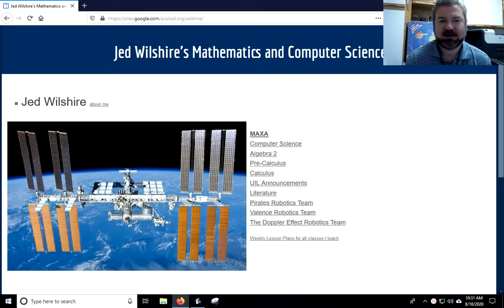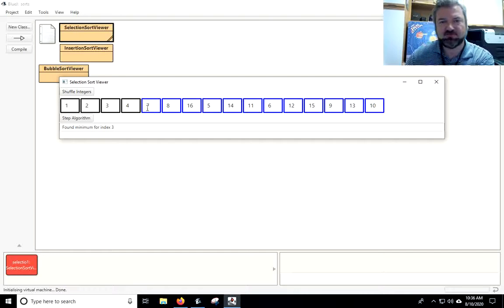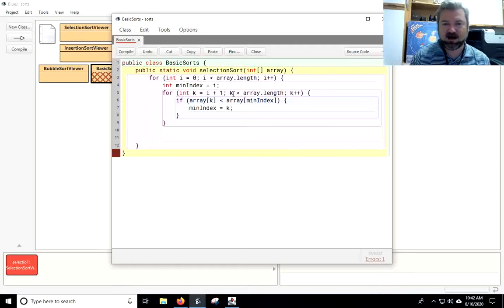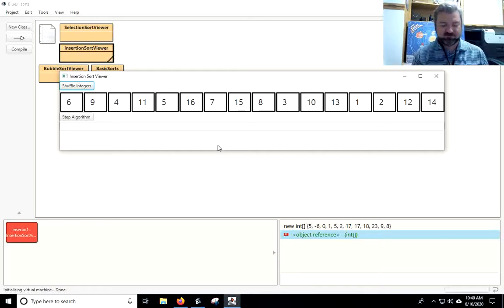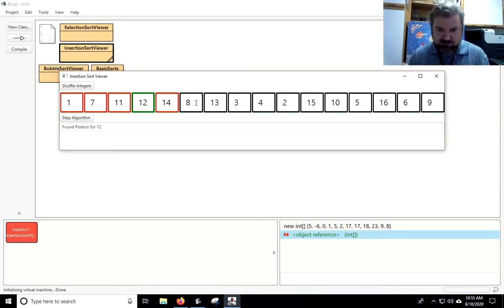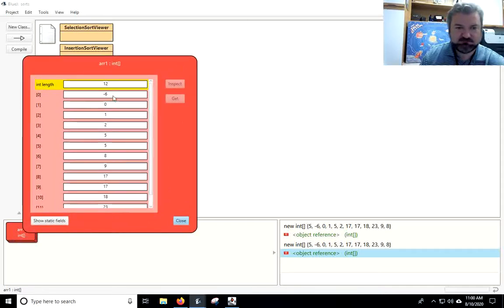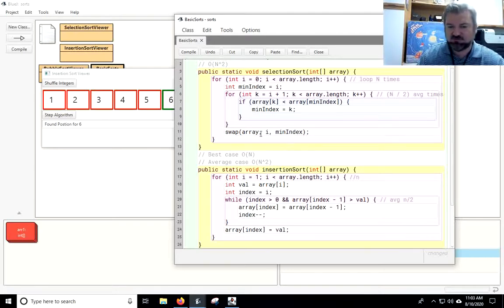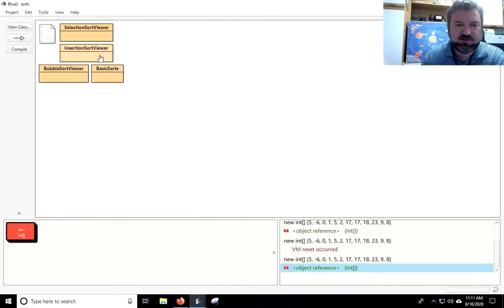Basic Array Sorting: Selection Sort, Insertion Sort, Bubble Sort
Unit 1 Lesson 13 - In this video we discuss three popular basic array sorting algorithms: Selection, Insertion, and Bubble sort.  Each algorithm performs on average with a sluggish O(N^2), but learning them is still important and useful!